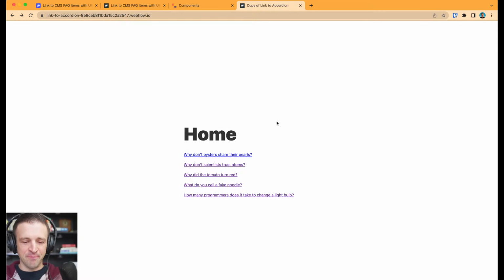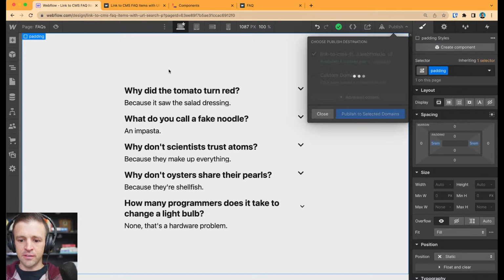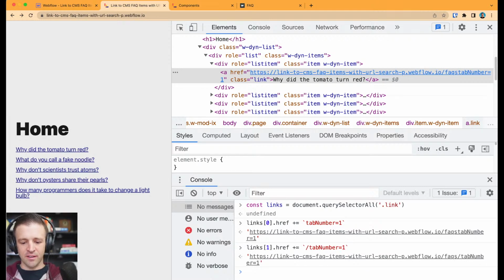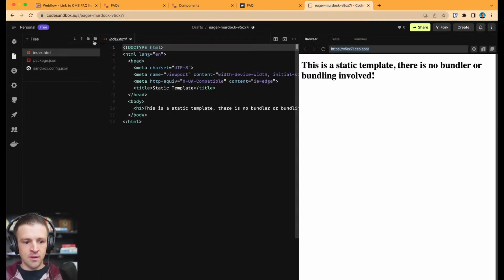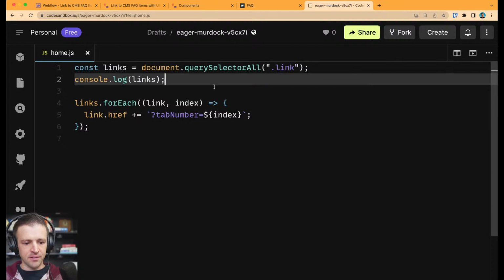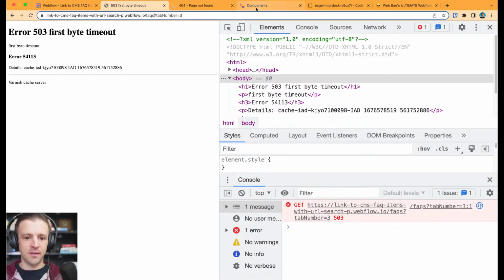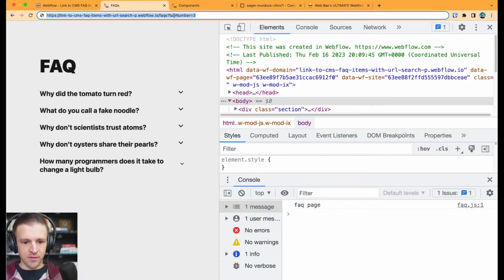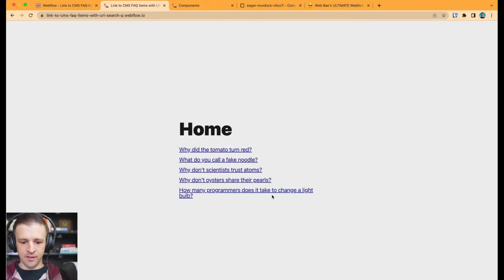🔴 Link to CMS FAQ Items with URL Search Parameters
Live streaming a solution from the community. Have a question? Come ask in Discord (Link only good for 1 day)

// RESOURCES

// FREE STUFF

^^^ All the code from all my lessons, AND MORE!

// SUPPORT ME

- Private Slack
- Office Hours

// TOPICS COVERED

00:30 Demo
01:35 Webflow
04:51 Code Theory
09:28 Coding